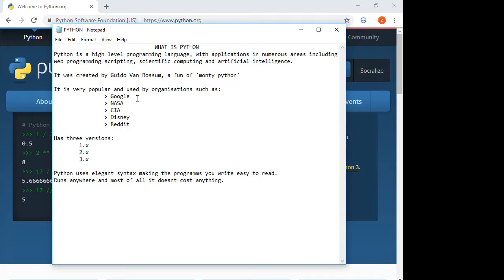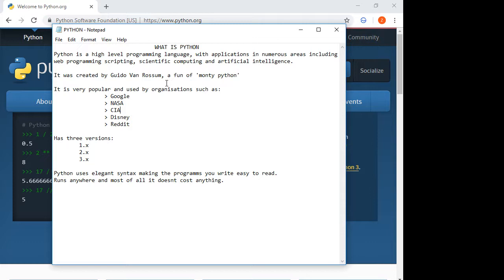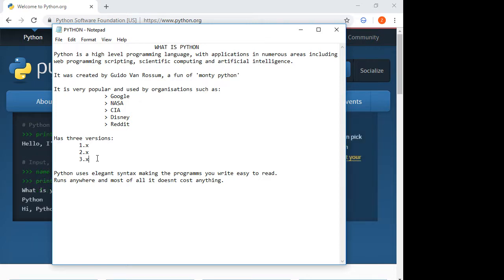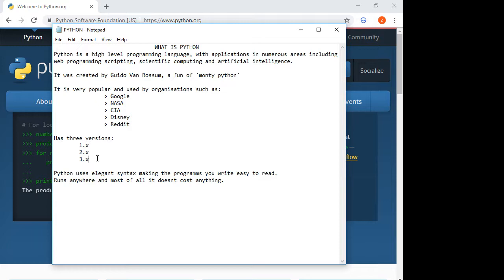Python tutorial | python programming course for beginners | what is python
Welcome to the beginning of python tutorials and programming, this course will give you a unique approach to the coding world and how to solve world wide problems.